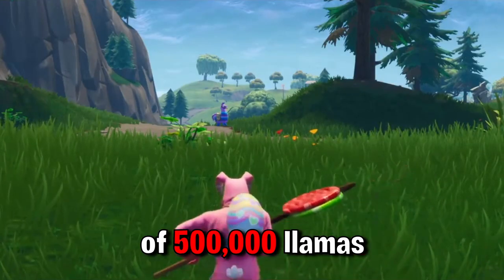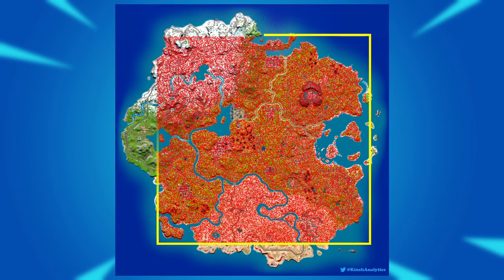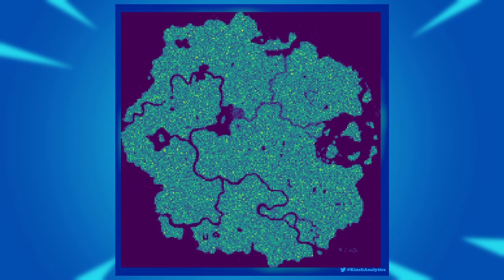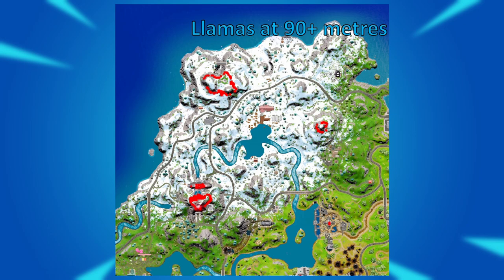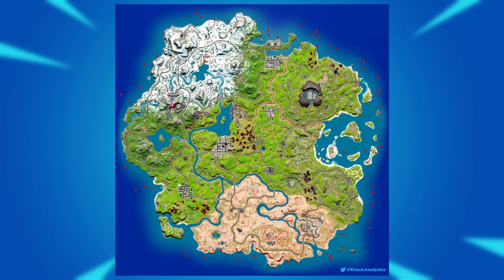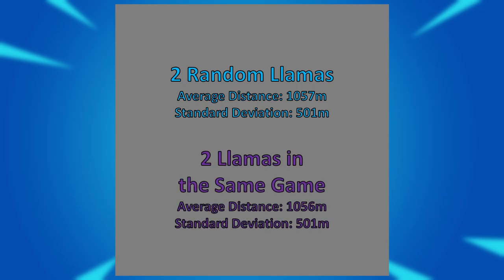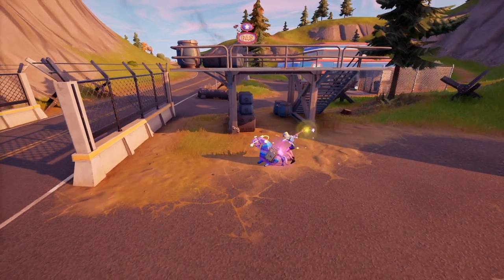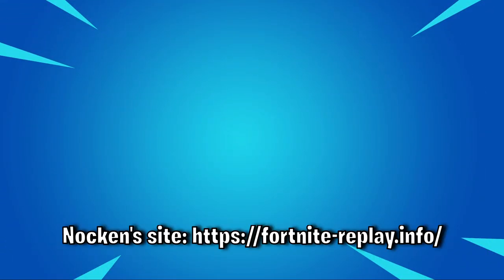How to find EVERY Llama in Fortnite! (All Locations, Dead Areas & Glitches)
With almost 100k game replays, I have 500k llamas, and this video goes over everything I found from my analysis. I figured out where you're most likely to find them and some areas where you'll never find them. And did you know that llamas can swim, or spawn in all sorts of weird places?

Cinematics By @KinchWife and @M1K3Editz